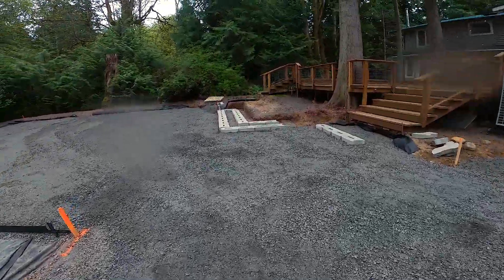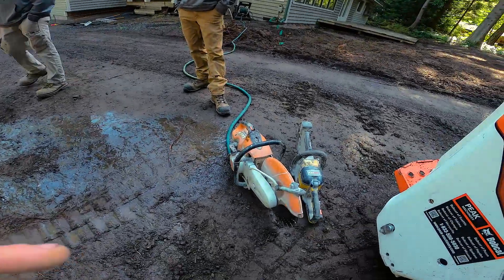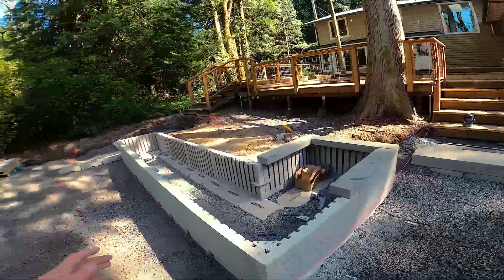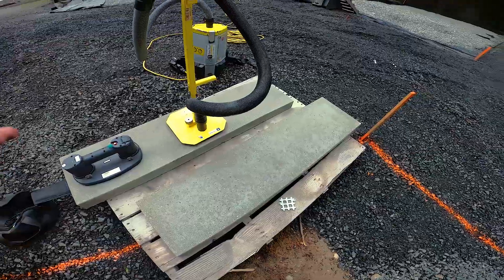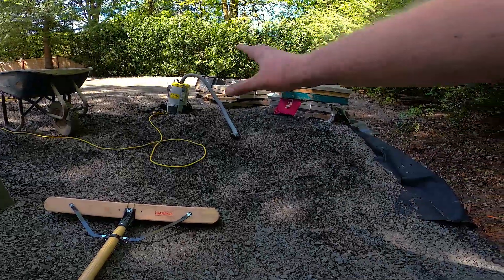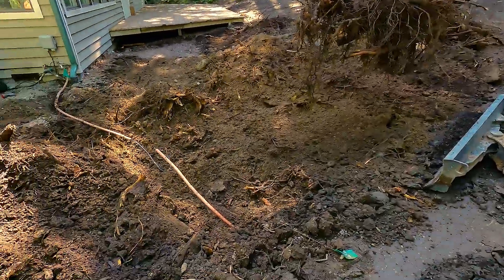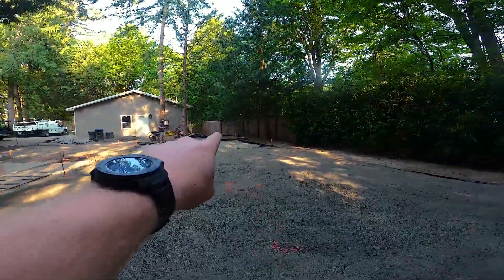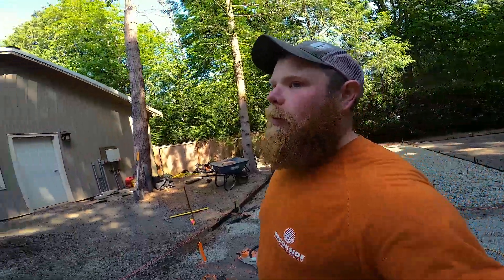Modern Olympic Paver Pathway goes in on this Half Acre Landscape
Part two of this project follows the installation of the hardscapes on this project. Featuring @BelgardOutdoorLiving Artforms planters and Landings and Castohn Olympic Pavers.